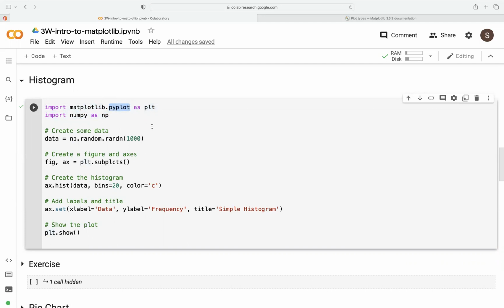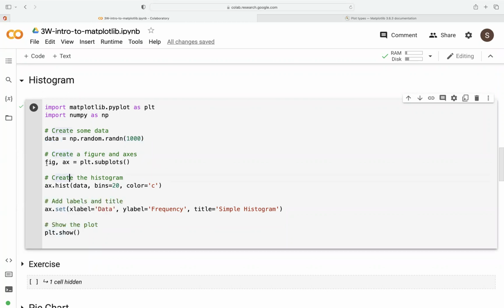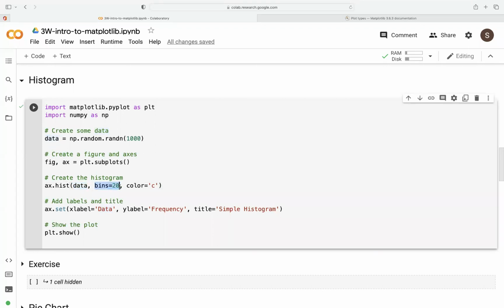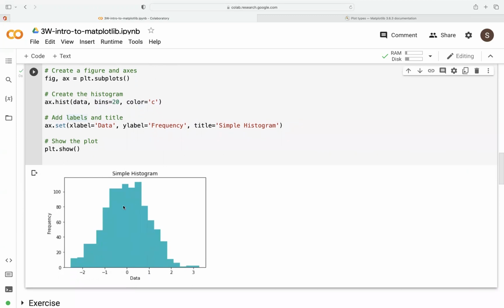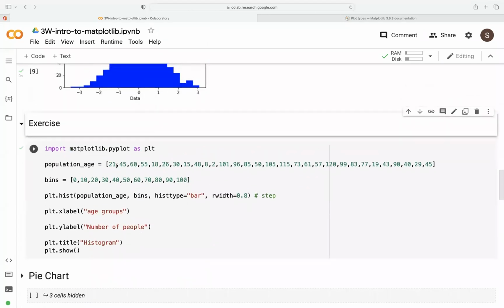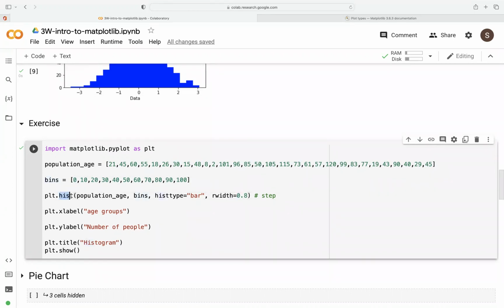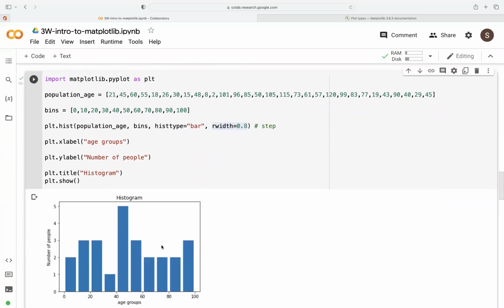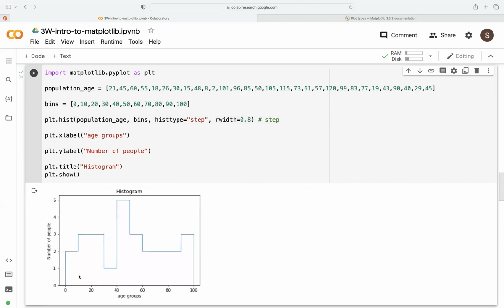How to Create a Histogram using Matplotlib